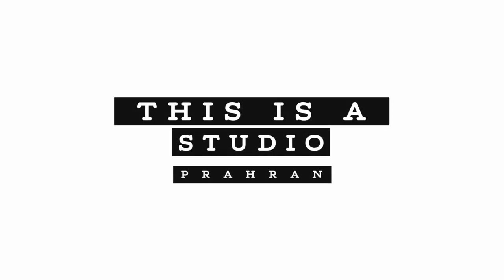RODE PROCASTER MIC BREAKDOWN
This Is A Studio gear breakdown part 1 of 9. We are podcast, film and photography studio in Prahran, Victoria Australia. This is a look at some of the gear we use for our podcast studio. Part 1 - The Rode Procaster mic

For more information on our gear, studio hire or podcast production please checkout our